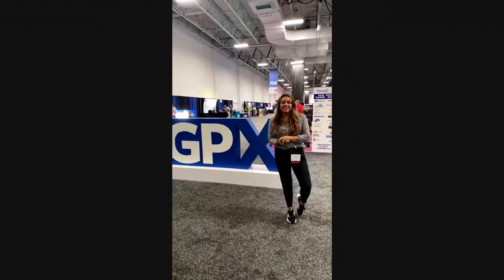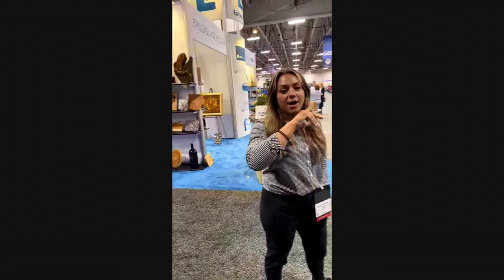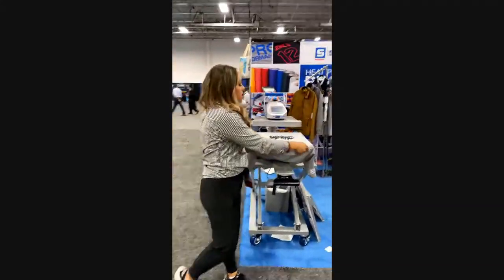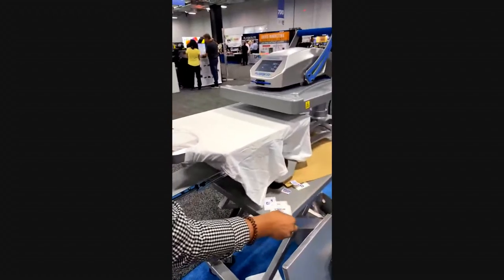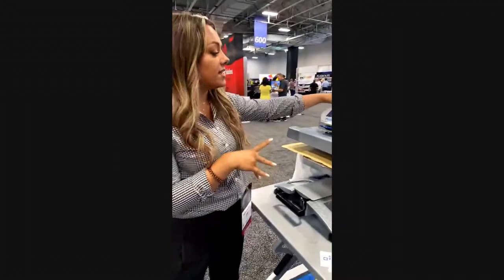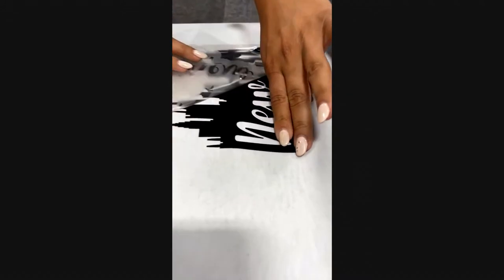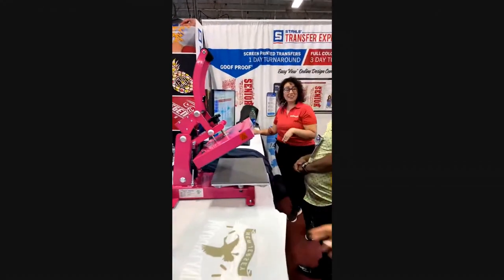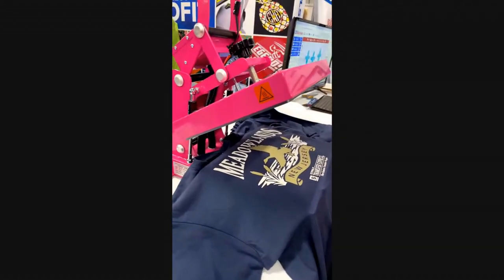LIVE from GPX Meadowlands, New Jersey!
Join Jenna Sackett and other Stahls’ Experts live from GPX Meadowlands!